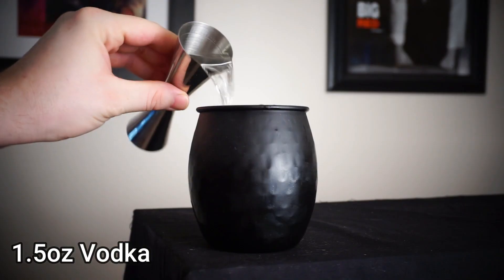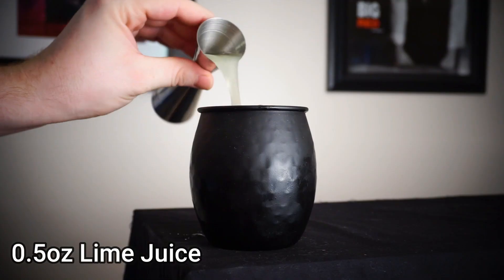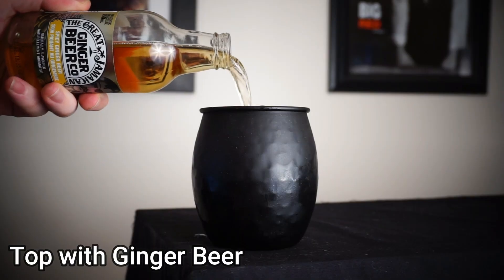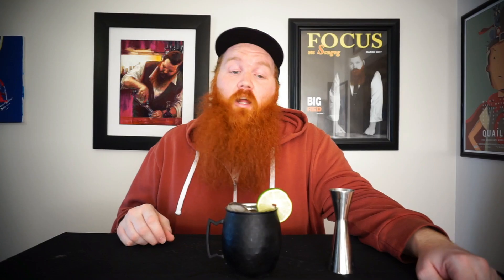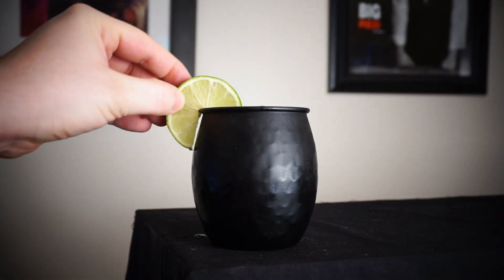How To Make A Moscow Mule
Im going to show you how to make a Moscow Mule

You are going to need:
Vodka
Lime Juice
Ginger Beer